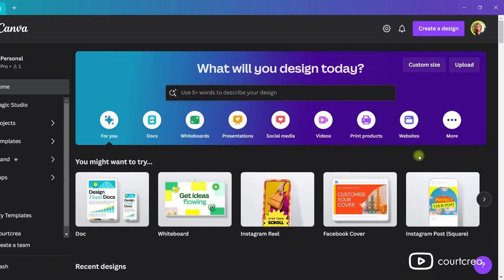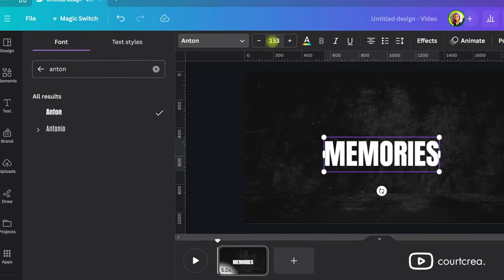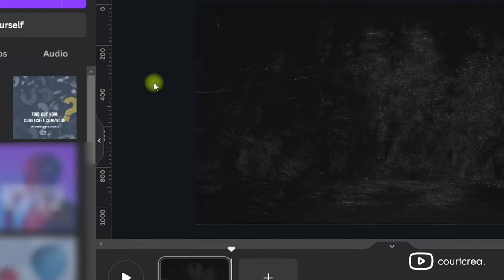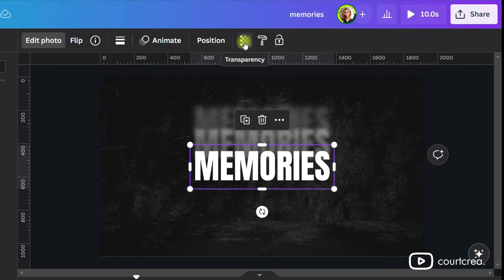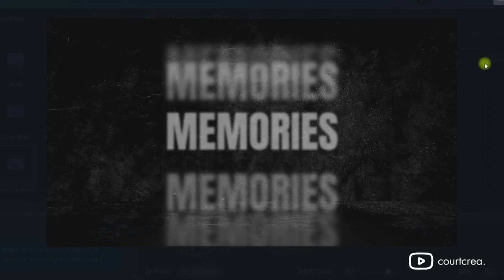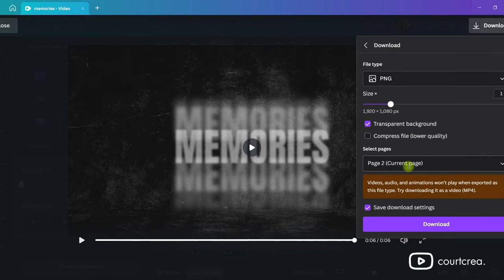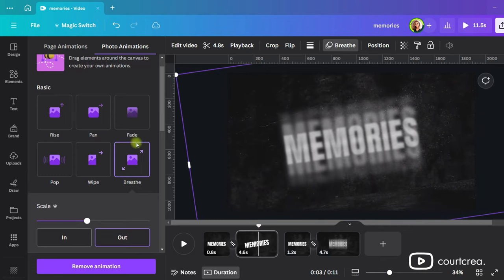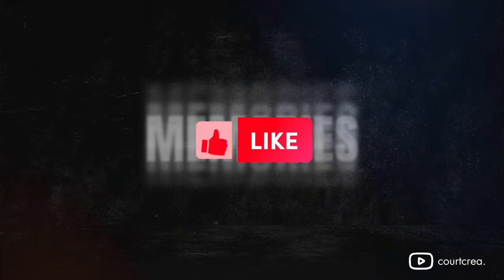Cinematic Text Animation in Canva 🎬👑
In this Canva motion tutorial, you'll learn how to create a cinematic text blur animation with a bokeh effect.

Learn step by step as we delve into creating a visually stunning cinematic effect. From setting the stage to adding motion animations, you'll master the art of text blur. This effect can be achieved with anything. Simulate canva motion blur effect. This is Canva skills to new heights! Watch, learn, and transform your projects with this comprehensive Canva motion design guide!

Powered by Canva [PC]
Your support means the world! 🙏✨

Chapters
00:00 - Intro
00:19 - Backdrop Creation
00:39 - Adding Text
01:27 - Export Import
02:16 - Add Motion
04:03 - Fine Tuning
04:54 - Creative Touch
06:04 - Final Touches (The Cherry on top of the Cake)
06:42 - The Final Piece